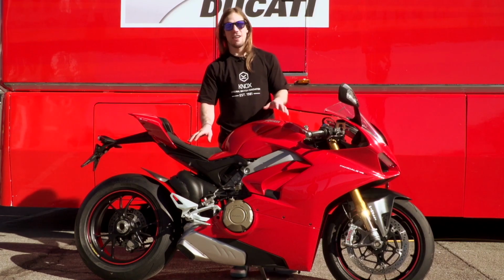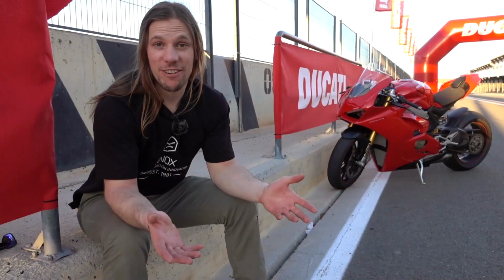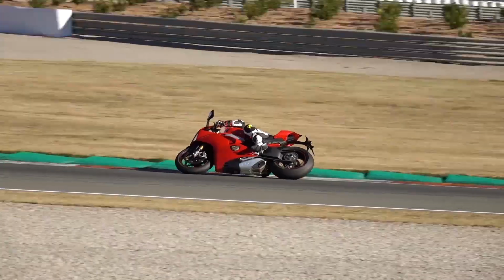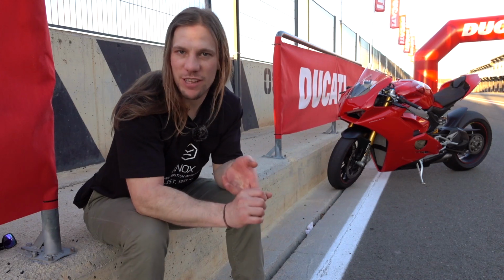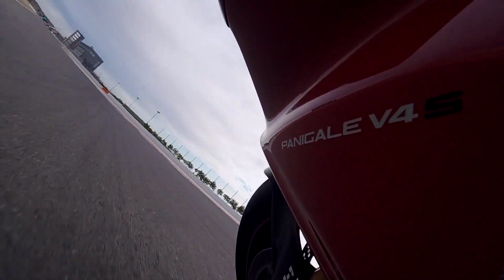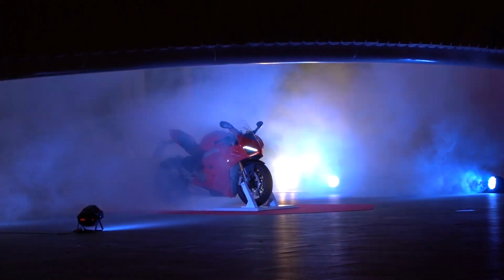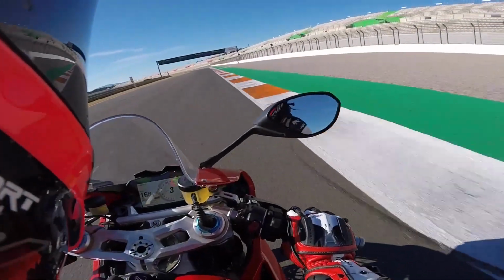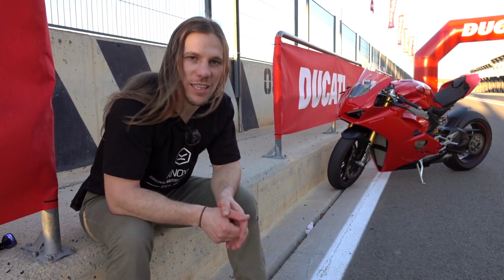😀 DUCATI V4 PANIGALE Track review Valencia || Knox and Bikeworld 😀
Hope you enjoy this video put together at the launch of the Ducati V4 Panigale at Valencia in January 2018.
Clearly, the bike is absolutely incredible and no only looks incredible and has astonishing power but has amazing new rider controls and electronics to be serious track slayer!